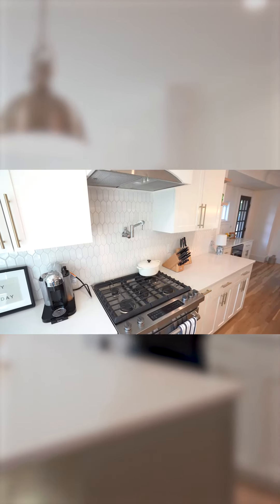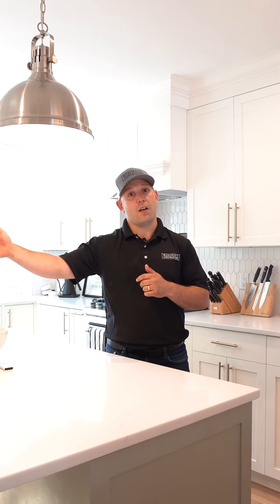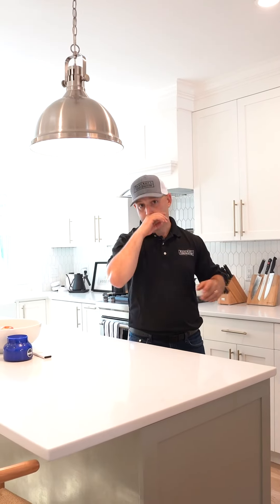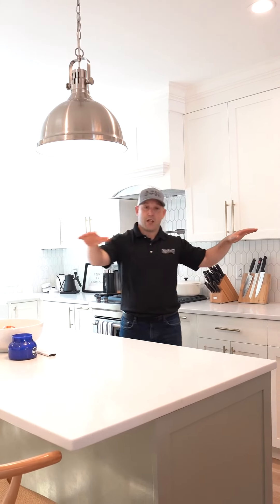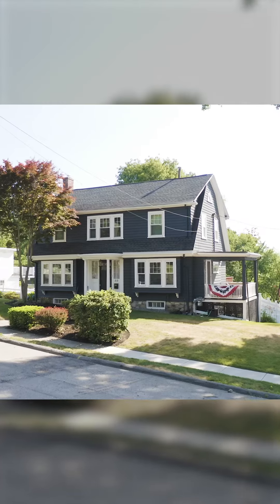Bancroft Construction Andover, MA Home Renovation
Bancroft Construction shows you one of their latest kitchen, pantry and bathroom projects in Andover, Massachusetts.